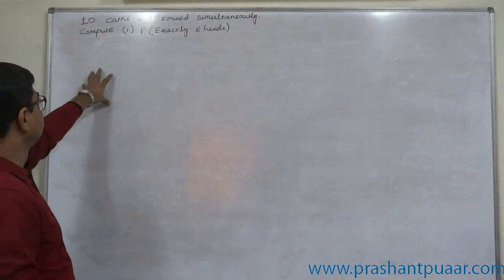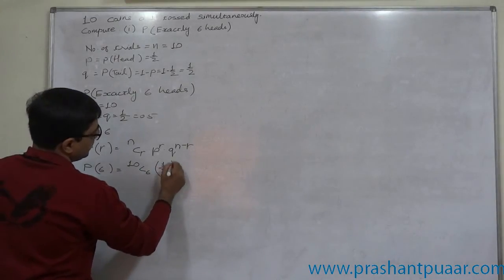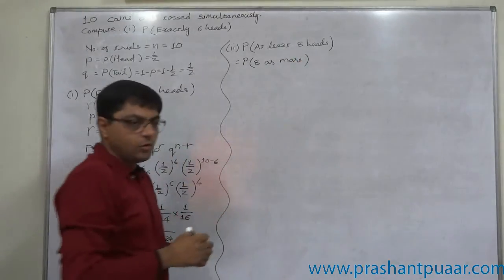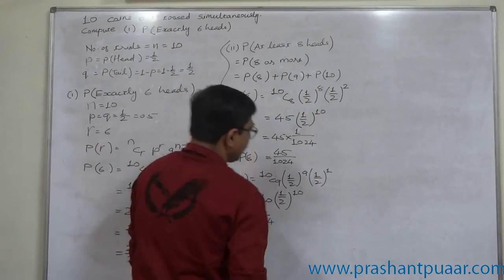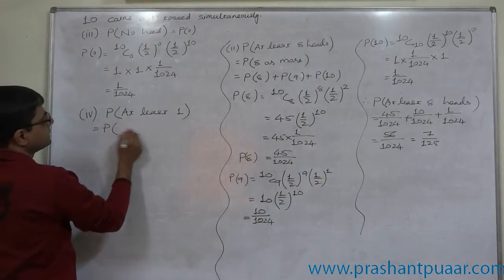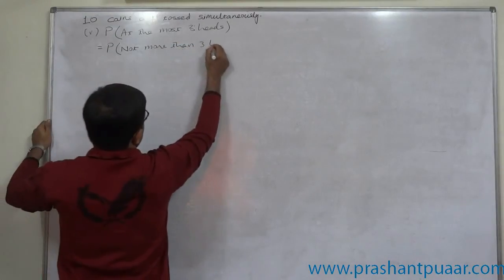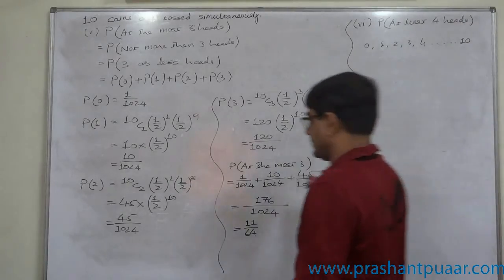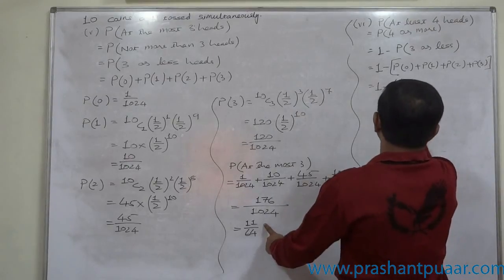Binomial Distribution 2 Ten coins are tossed simultaneously find probabilities of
Question: 10 unbiased coins are tossed simultaneously. Find probability of obtaining:
(i) Exactly 6 heads.
(ii) At least 8 heads.
(iii) No head.
(iv) At least one head.
(v) Not more than 3.
(vi) At least 4 heads.

- How can we decide that a particular problem can be solved through binomial distribution, how can we calculate probability using binomial distribution and what type of calculations we require to do? - The answer is in this video.